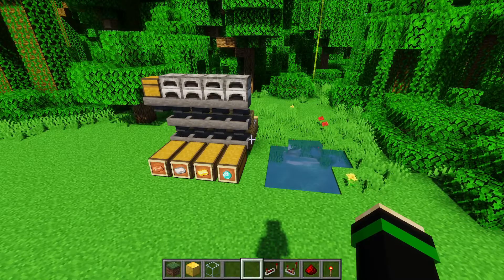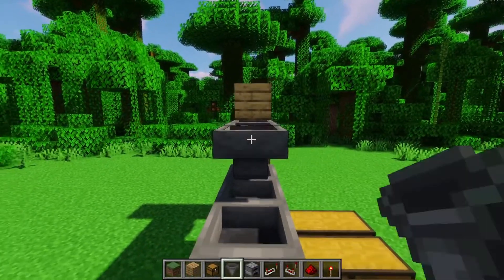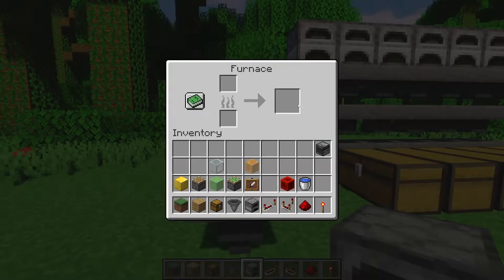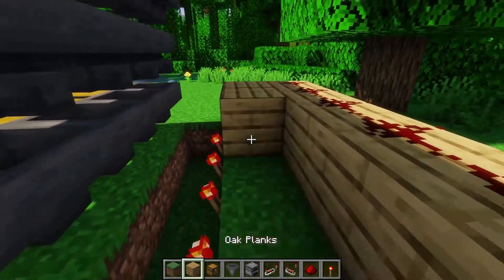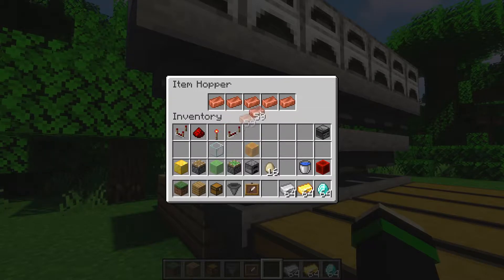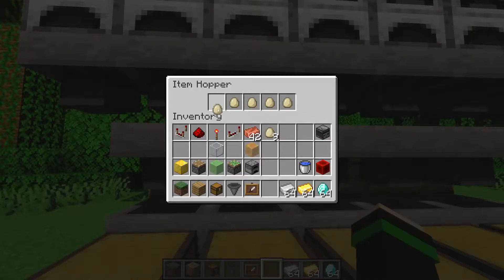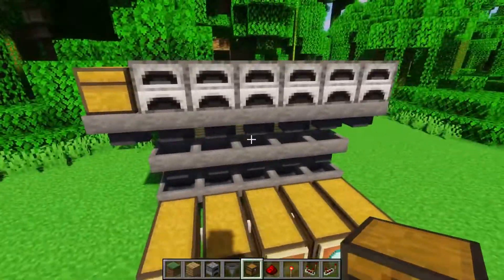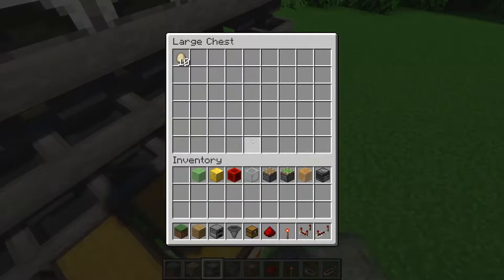Quick and Easy Auto Sorter (Java and Bedrock 1.21 & Down) | Minecraft Redstone Engineering Tutorial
How to make an auto sorter (automatic storage system). This method of sorting is decently cheap (depending on the item you're sorting), as well as compact and scalable. There are also notes on how to reduce lag caused by hoppers

0:00 Intro
0:17 Tutorial
7:08 Outro